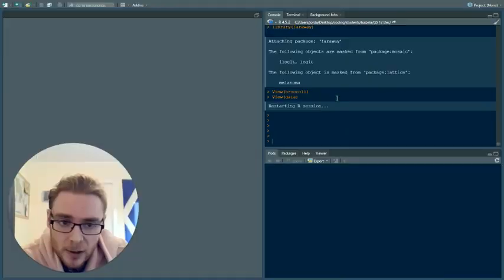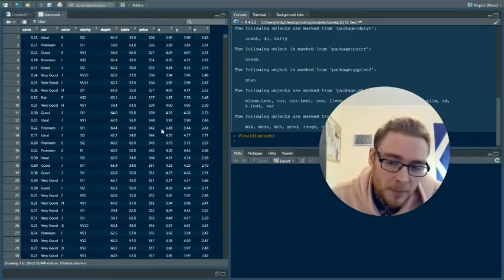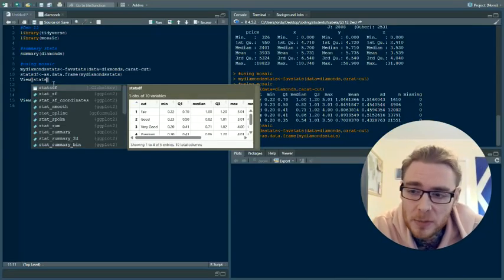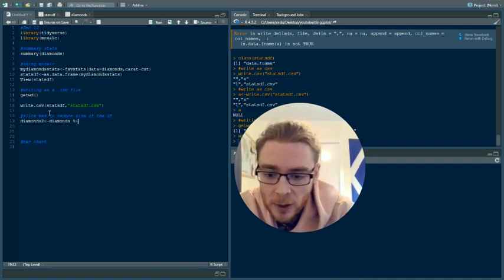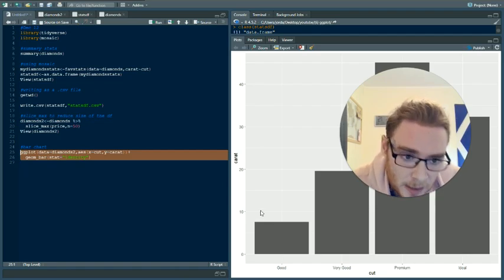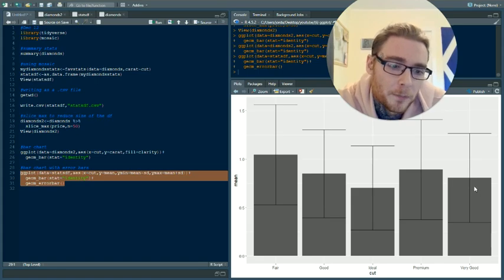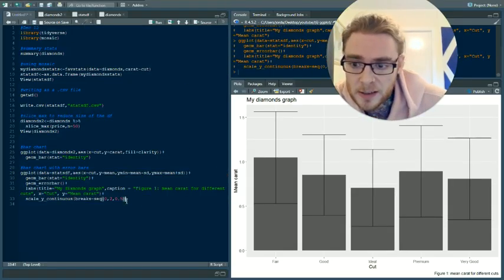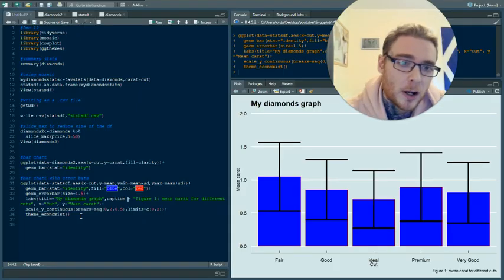(6) Summary stats, slicing the data and plotting mean and variability in RStudio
Hi there, this is my sixth video in a YouTube playlist that will help you get started in RStudio with data analysis, visualisations, writing reports, making apps and much more.

This one shows how to reduce the size of your dataframe down to a given number of rows, based on highest values of one column, get summary stats using mosaic library, and plot those summary stats in a bar chart.